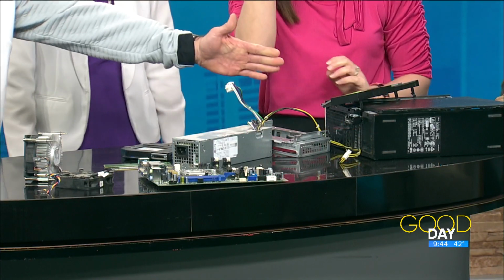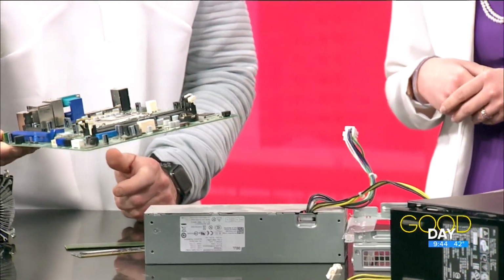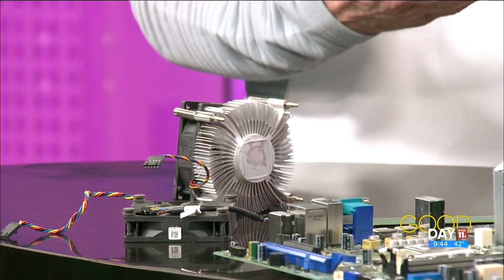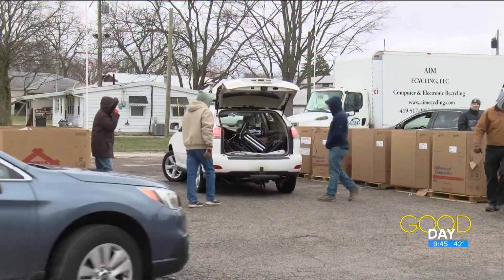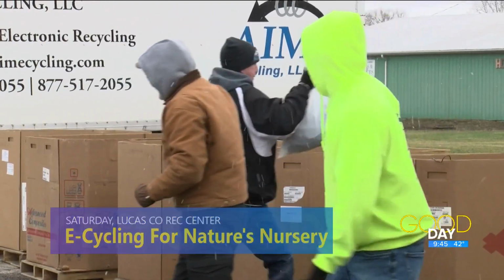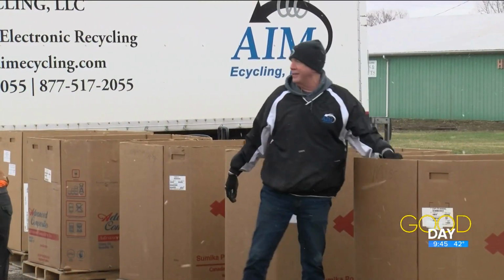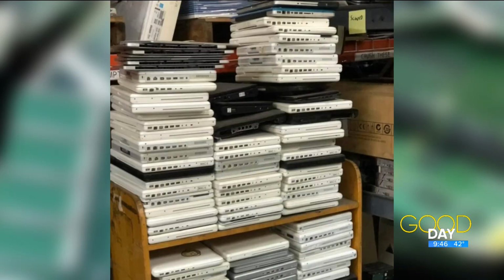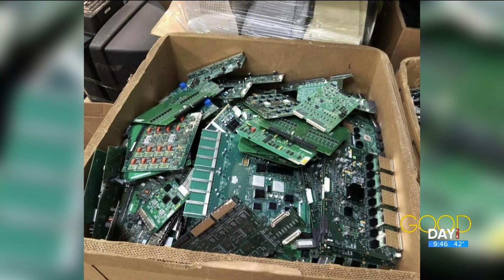'Anything with a cord or circuit board': E-cycling for the environment | Good Day on WTOL 11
Ty Fries of AIM Ecycling talks the importance of recycling electronics, and how you can safely get rid of old, unwanted electronics.